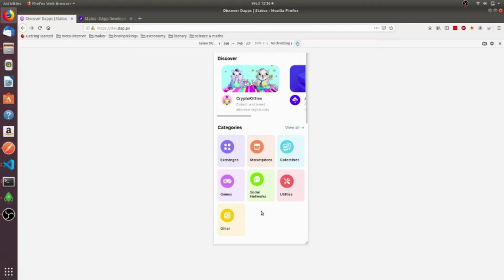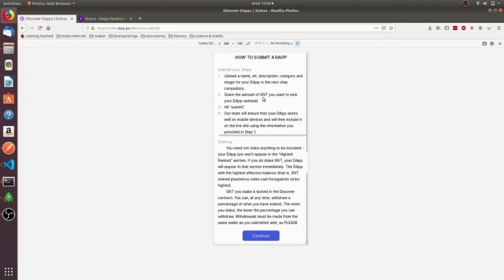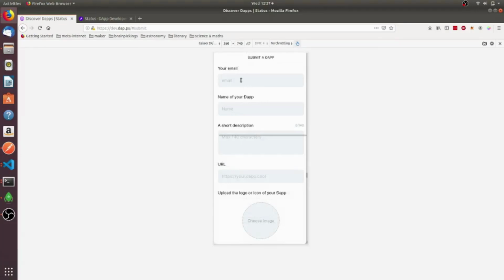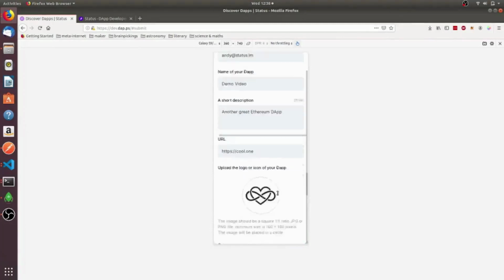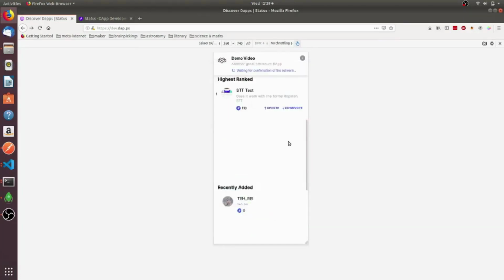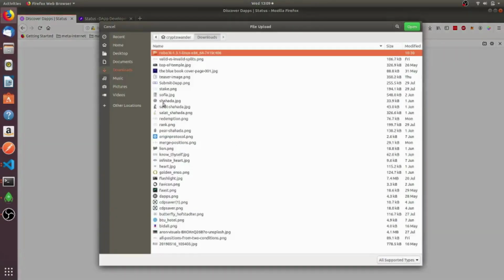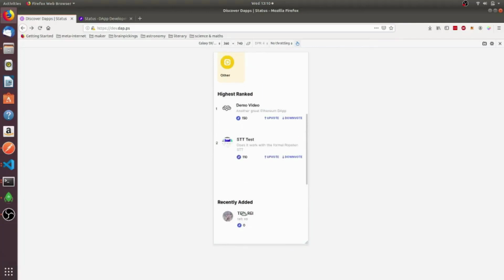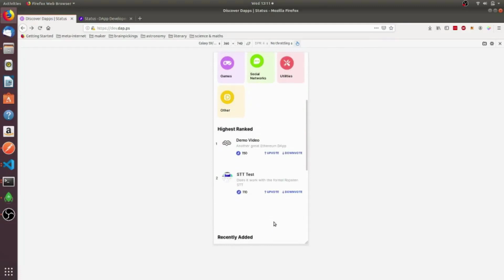Register Dapps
Tutorial